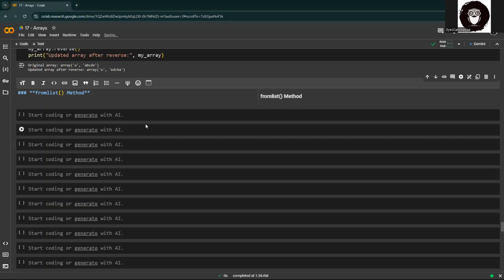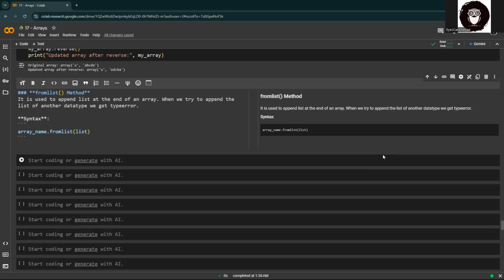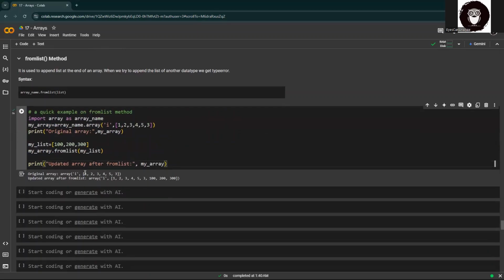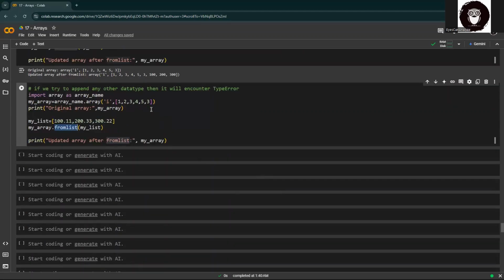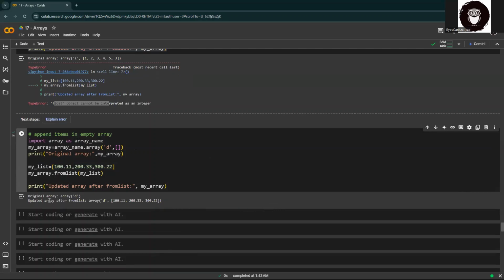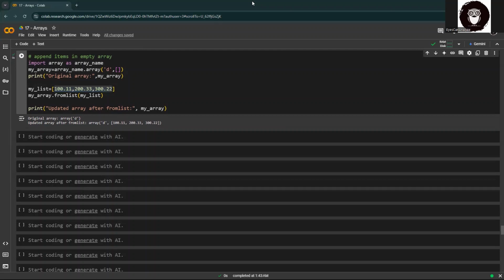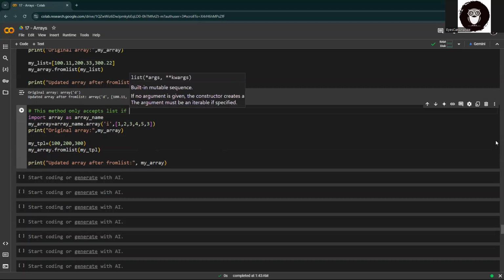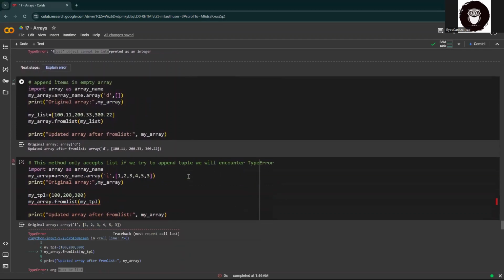PYTHON - Array - Methods - fromlist